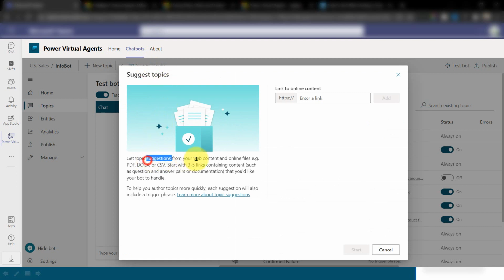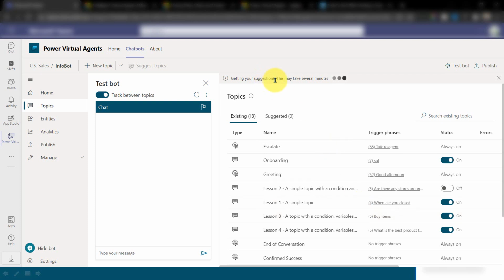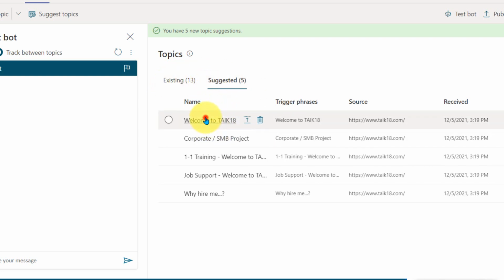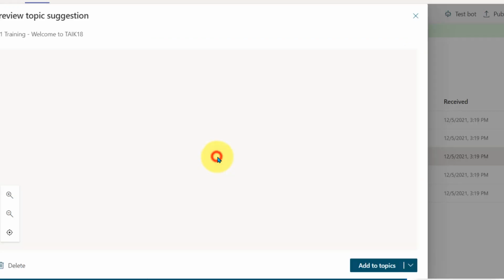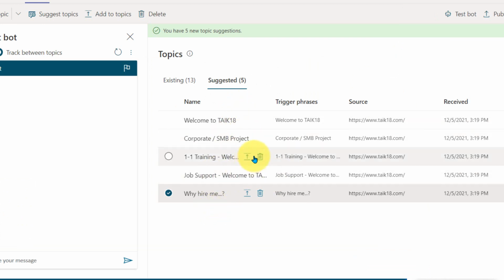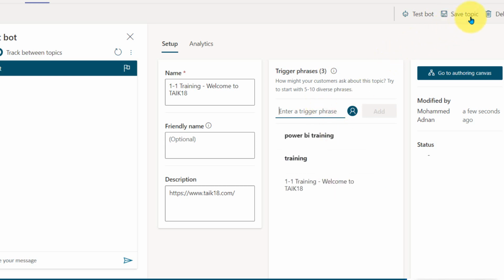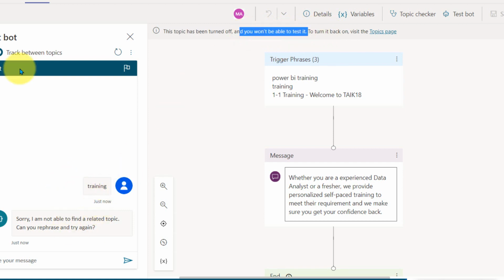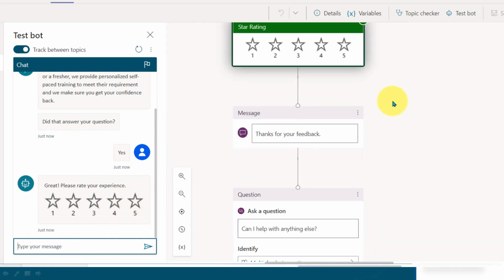Power Virtual Agent tutorial complete beginner to advanced Part3 by taik18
In Part 3 of this Power Virtual Agent tutorial by taik18, you'll learn everything from beginner to advanced techniques. Don't miss out on this informative and helpful tutorial!
source Microsoft